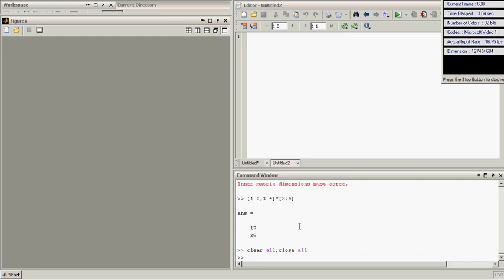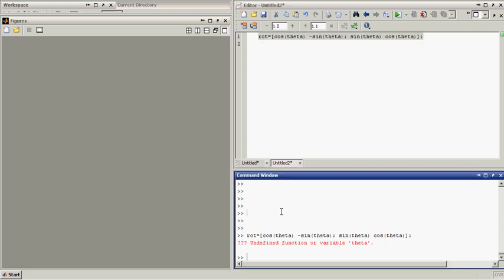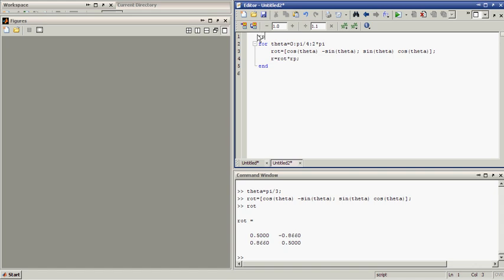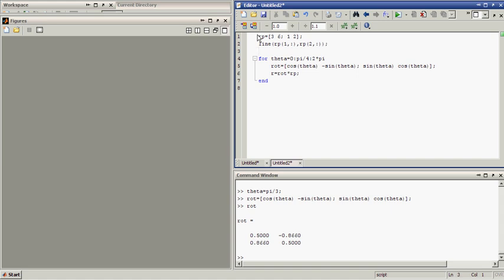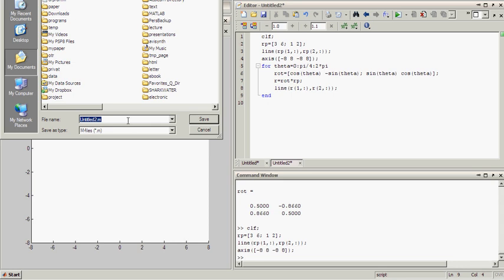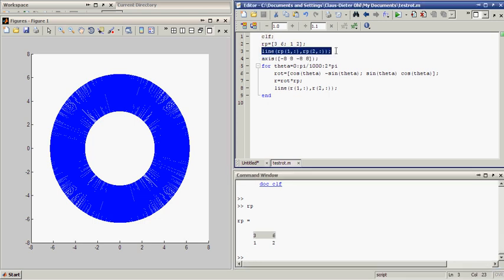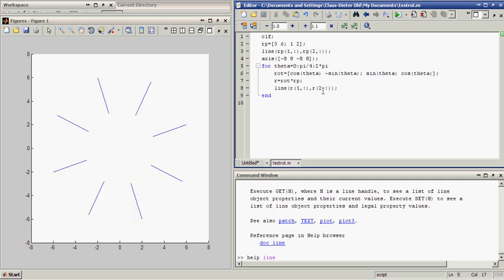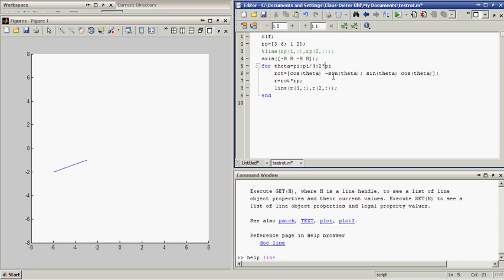E-exercise Rotation Matrix part 2/2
Demonstration of the rotation matrix using Matlab